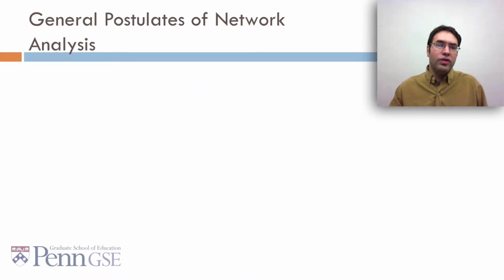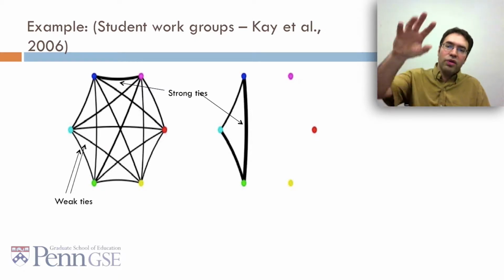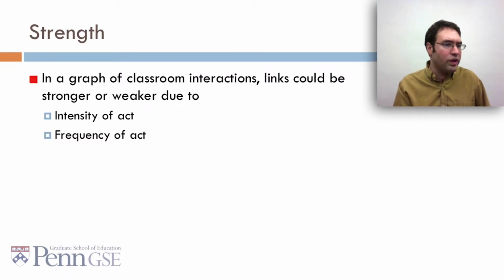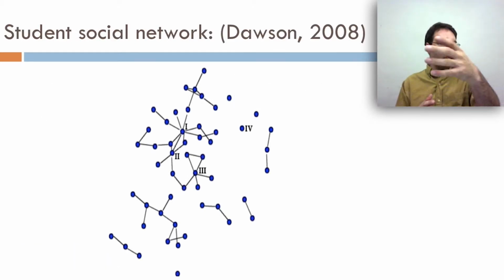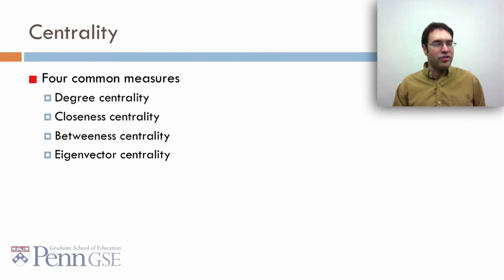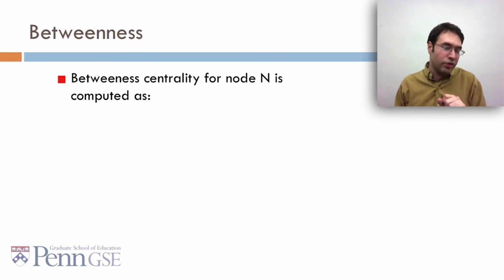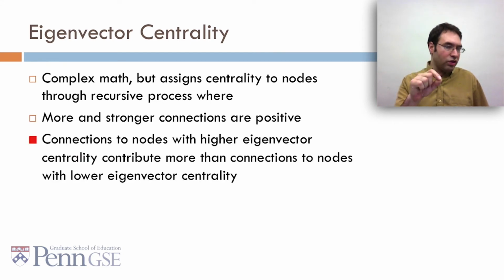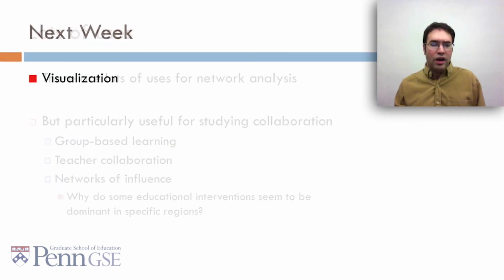BDE1x 2017 5 5v1